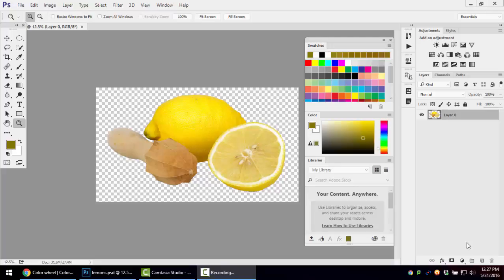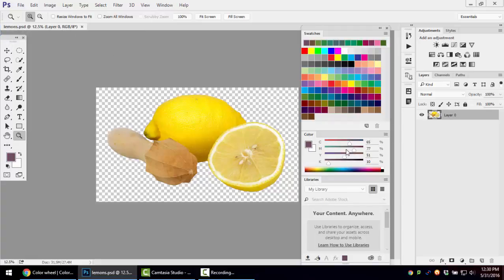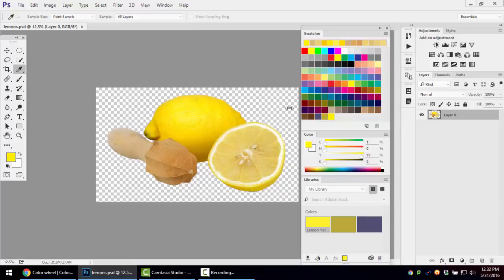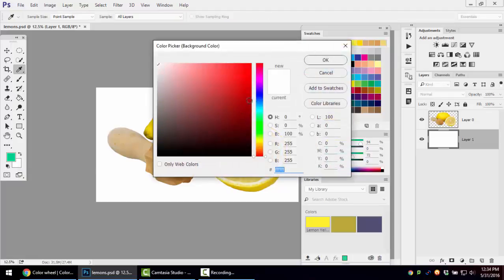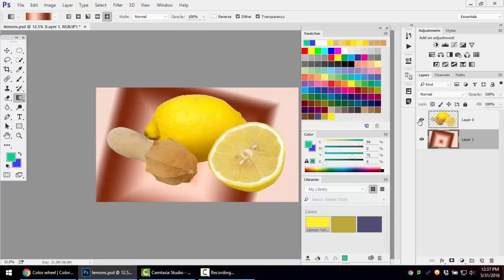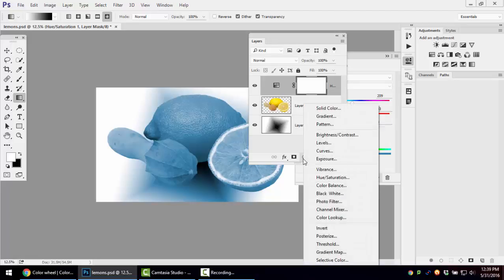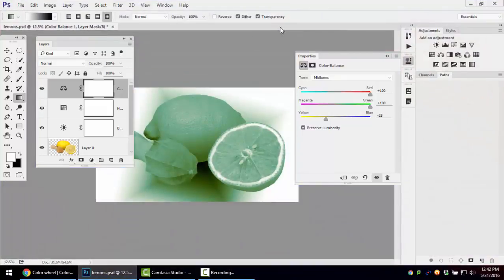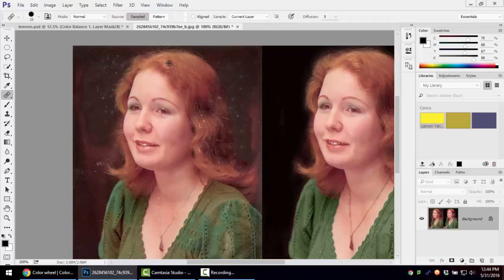Photoshop Chapter 5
An overview of the techniques for Chapter 5 from the Photoshop Book